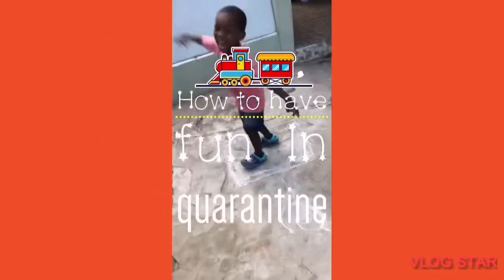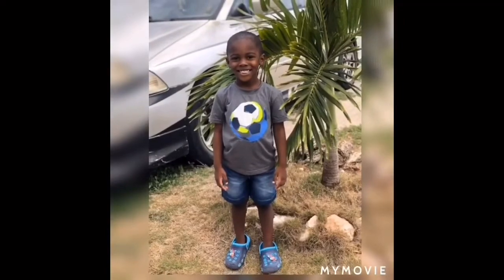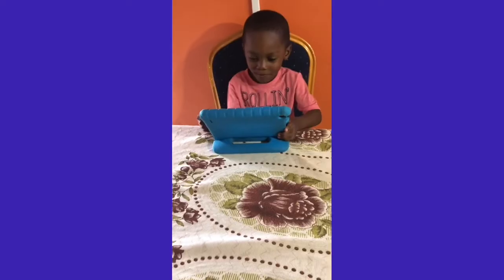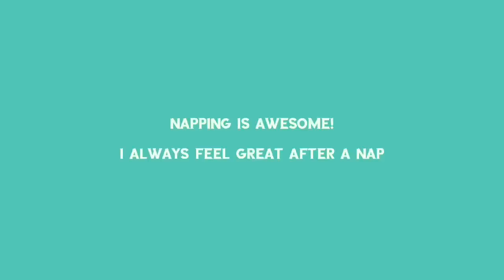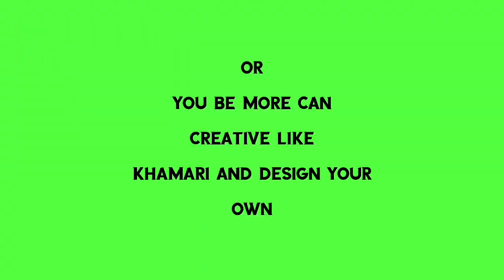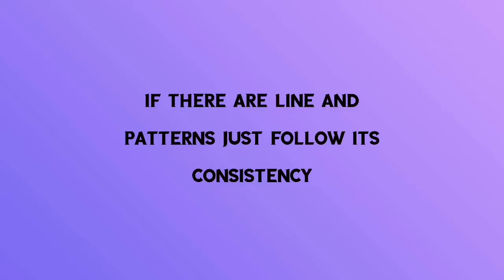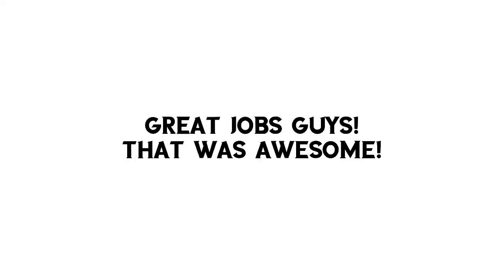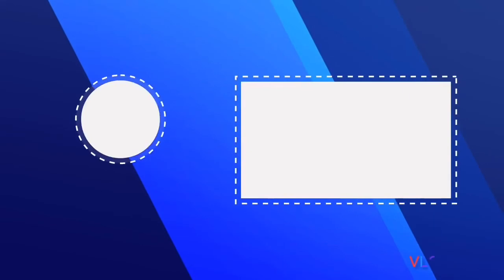How to have fun in quarantine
Khamari is tired of playing games and watching movies so he goes outside and creates his.m very own hop scotch. You can create your own as well so get up and get moving!